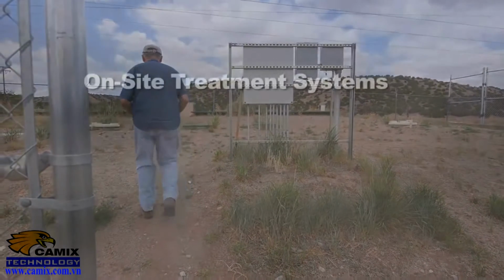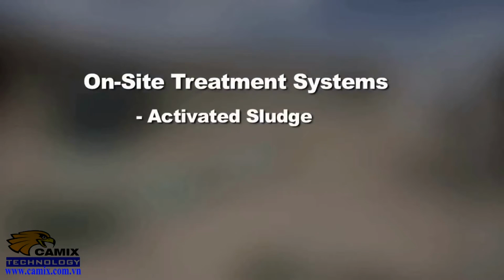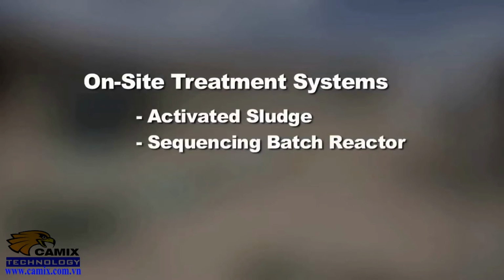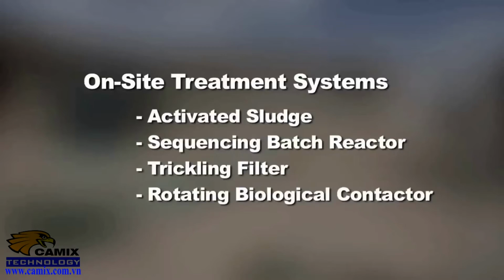Module xử lý nước thải cho siêu thị (CAMIX_VIETNAM)